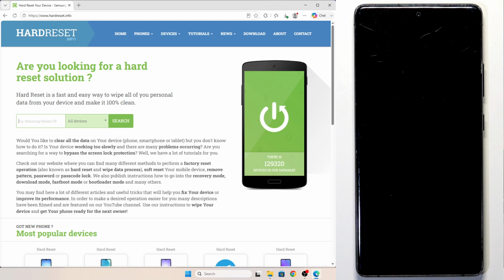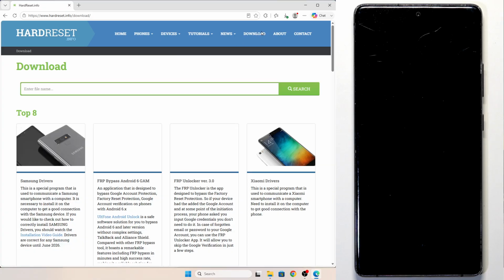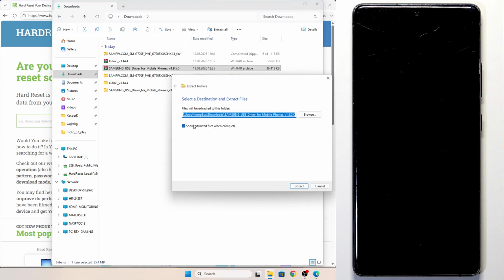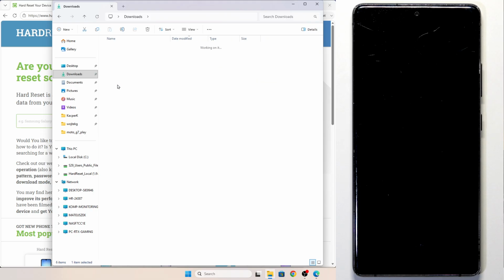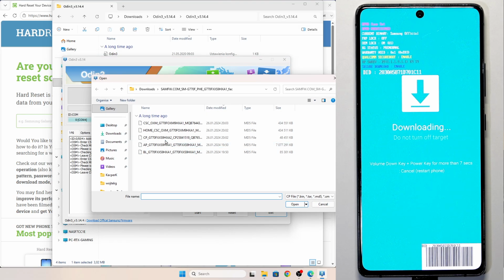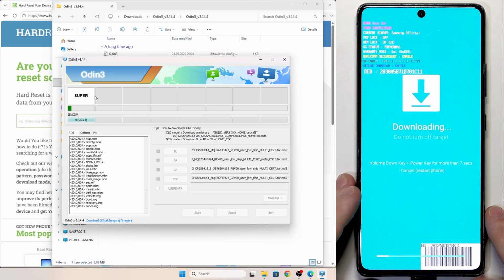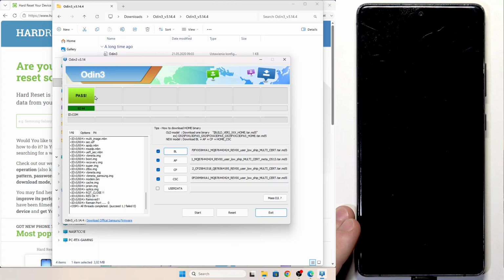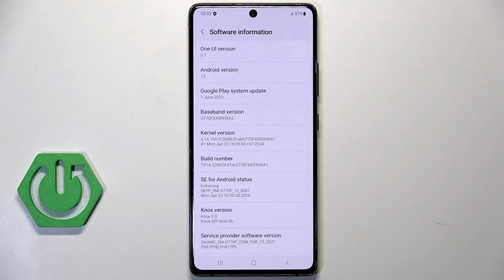SAMSUNG Galaxy S10 Lite - How to Update via Odin Without Data Loss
In this video I show how to manually update your SAMSUNG Galaxy S10 Lite using Odin on a PC without losing data. You'll start by checking your current software version in Settings → About Phone → Software Information, then download the firmware from samfw.com along with Samsung USB drivers and Odin.14.4 before installing the drivers and restarting your computer. I guide you through entering Download Mode by holding Volume Down and Power while connecting the USB-C cable, then pressing Volume Up, so you can load the BL, AP, CP, and Home CSC files into Odin to start the flash. Using Home CSC is critical to avoid a factory reset that erases everything.

How to manually update SAMSUNG Galaxy S10 Lite with Odin?
Where to download firmware for SAMSUNG Galaxy S10 Lite?
Does flashing via Odin erase data on SAMSUNG Galaxy S10 Lite?

0:00 Intro - manual update for SAMSUNG Galaxy S10 Lite
0:46 Version flashing rules and limitations
1:07 Power off and enter Download mode
1:43 Download SAMSUNG drivers and Odin app
2:47 Extract files and install SAMSUNG drivers
4:41 Launch Odin and connect device in Download mode
5:21 Load BL, AP, CP, and Home CSC files
6:47 Start the flashing process and wait for Pass
10:43 Verify update success and check software info
10:54 Outro - like, comment, and subscribe